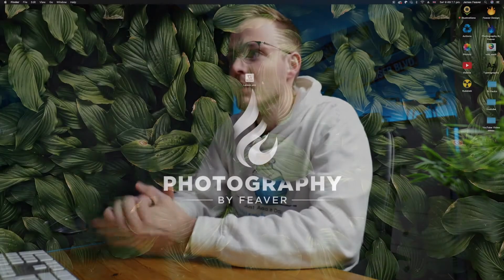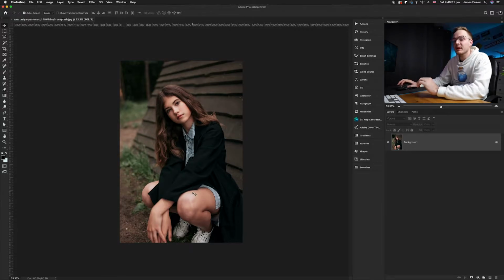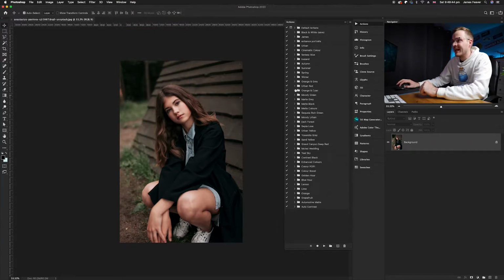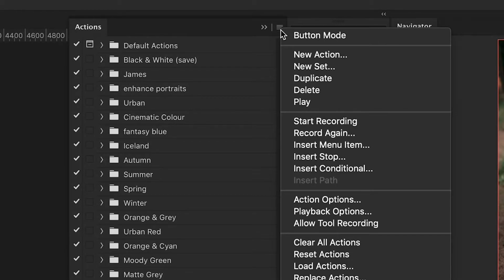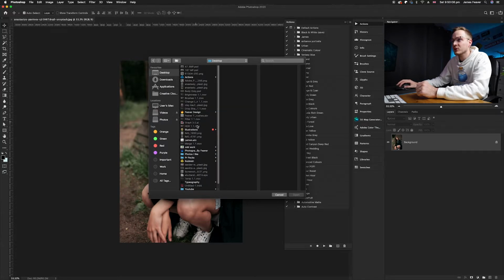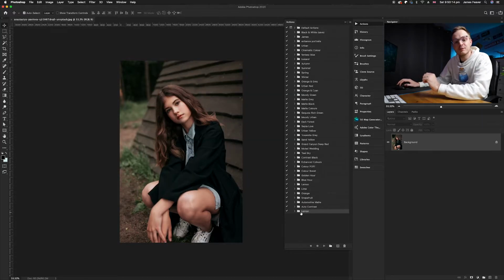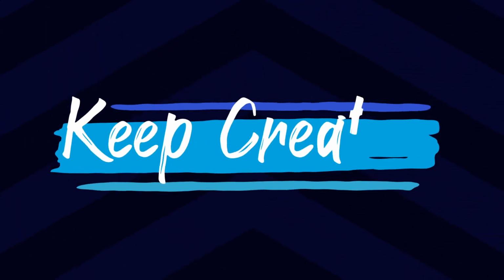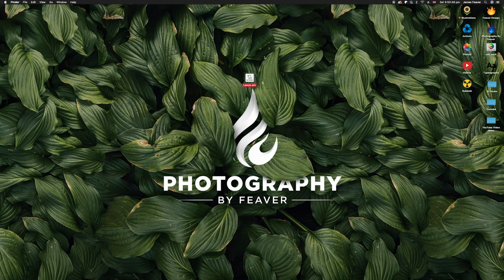How to Install and Export Actions in Photoshop CC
Another Tuesday 2 minute Tutorial and today is How to Install and Export Actions in Photoshop CC 2020. This works when using Photoshop CC 2020 and other older photoshop versions like Photoshop CS6. This will help you download and install paid for actions that you have purchased or made for photoshop.